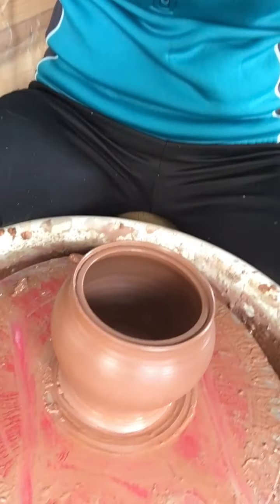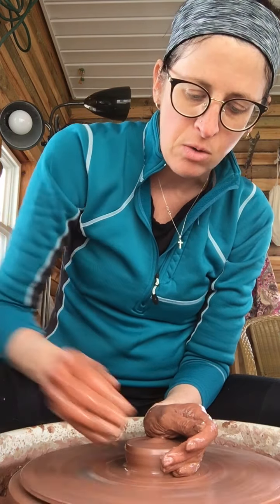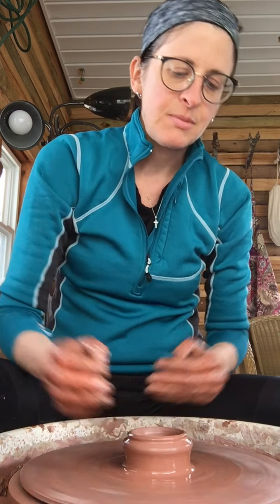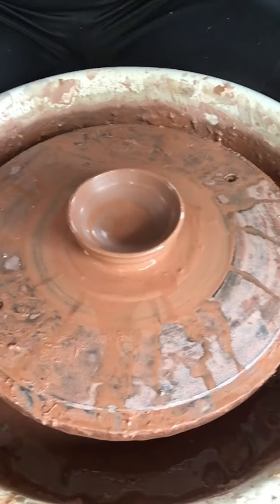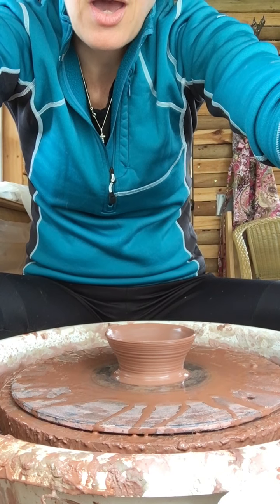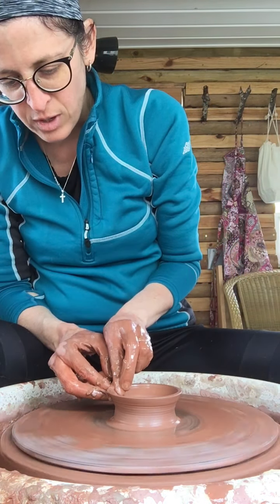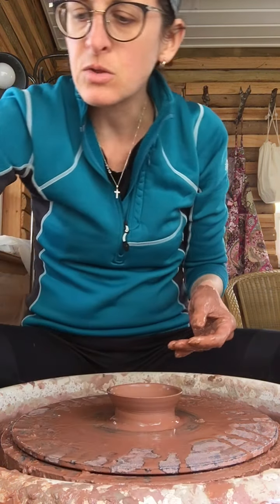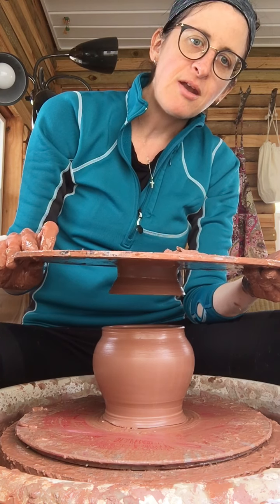Throwing a Dome Lid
In this video I demonstrate how to throw a dome lid.  This is part 1 of the dome lid lesson.